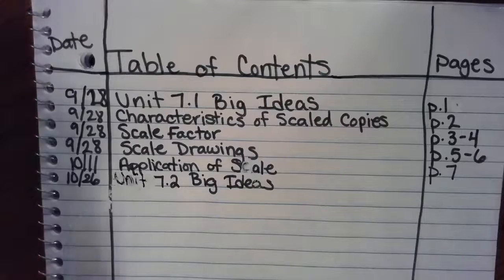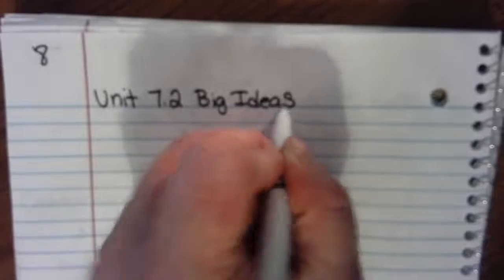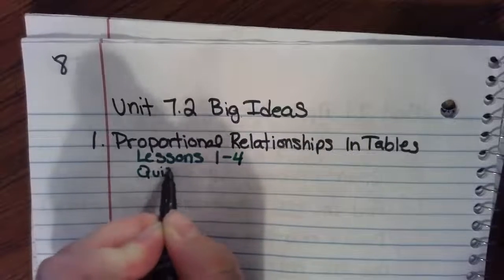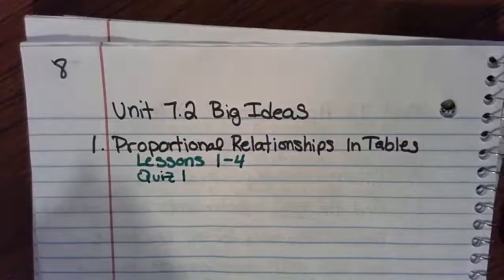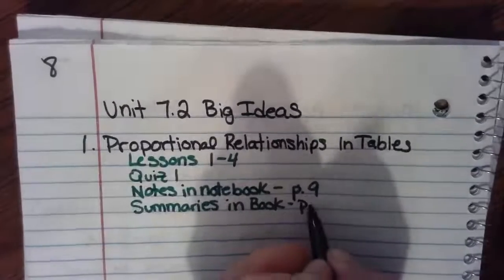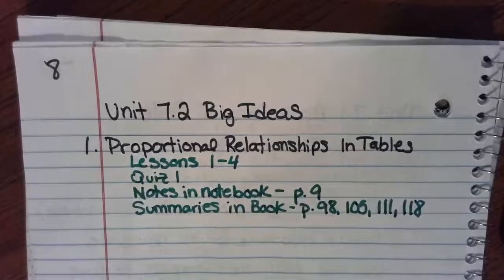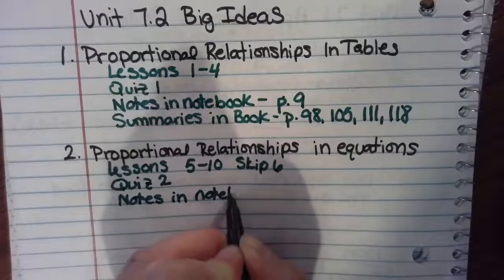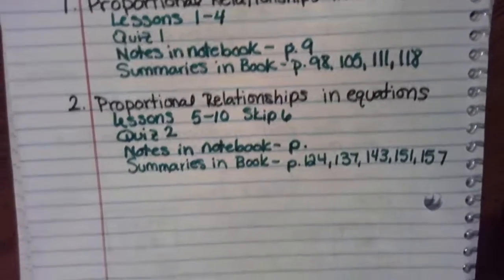Amplify 7.2 Big Ideas Notes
This video sets up the notebook pages for our 3 big ideas in unit 7.2:
Proportional Relationships in Tables
Proportional Relationships in Equations
Proportional Relationships in Graphs
I will link all the notes videos to this one as I make them.